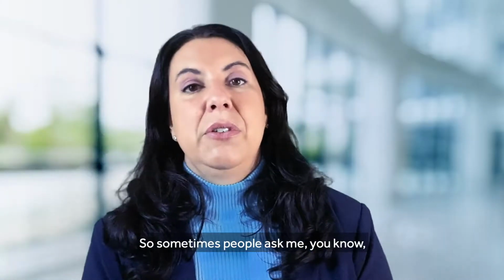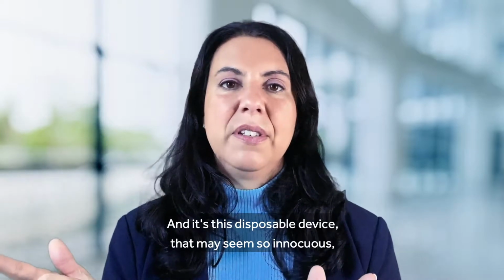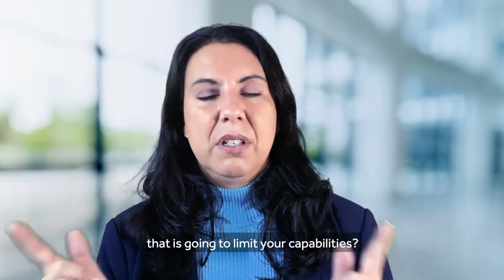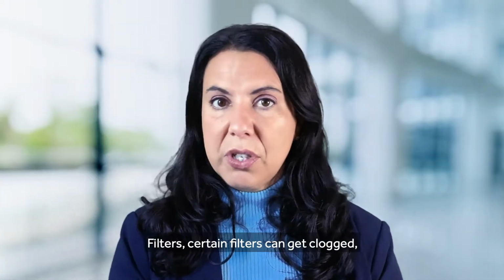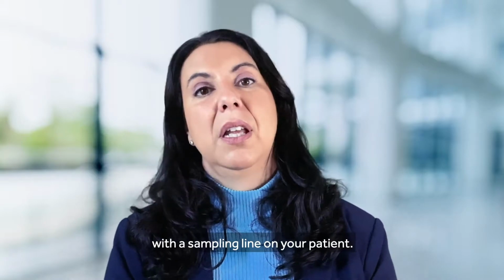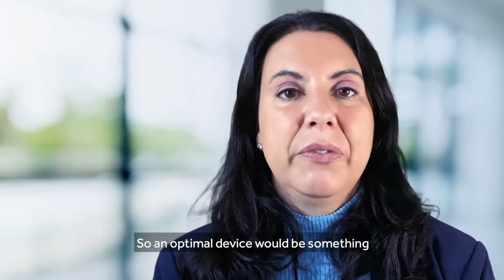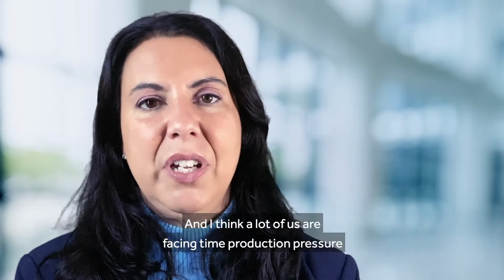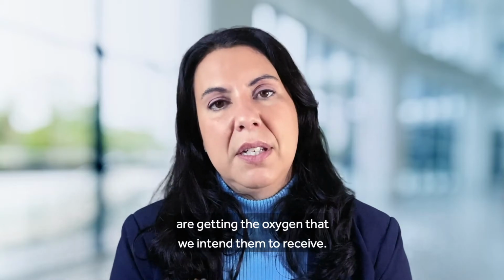Dr. Susan Thibeault Shares Why Quality Capnography Sampling Lines Matter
Dr. Susan Thibeault shares why quality sampling lines matter.

You don’t have time to second guess the quality of your readings. You want technology you can count on. Our Microstream™ capnography sampling lines offer accurate and representative CO2 samples and respiratory rate while providing consistent, predictable oxygen delivery options.¹⁻³ And our Uni-junction™ technology is engineered to ensure proper sampling for both nose and mouth breathers.

(US-PM-2000254)

Microstream™ capnography should not be used as the sole basis for diagnosis or therapy and are intended only as an adjunct in patient assessment.

1. Maddox RR, Williams CK, Oglesby H, Butler B, Colclasure B. Clinical experience with patient-controlled analgesia using continuous respiratory monitoring and a smart infusion system. Am J Health Syst Pharm. 2006;63(2):157–164.
2. Colman Y, David U. Comparison of Capnography Filter Lines for Nose and Mouth Breathing of End Tidal Carbon Dioxide Sampling With and Without Supplemental Oxygen. STA Annual Meeting Abstracts; January 2009.
3. Hockman S, Glembot T, Niebel K. Comparison of capnography derived respiratory rate alarm frequency using the SARA algorithm versus an established non-adaptive respiratory rate alarm management algorithm in bariatric surgical patients. Resp Care. 2009 Open Forum Abstract; December 2009.